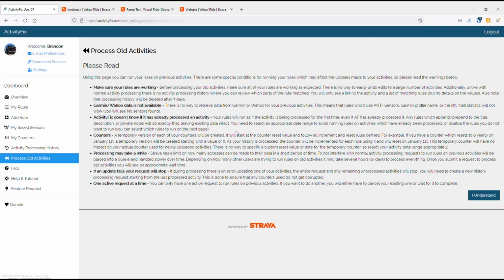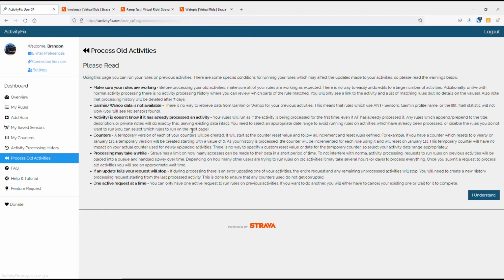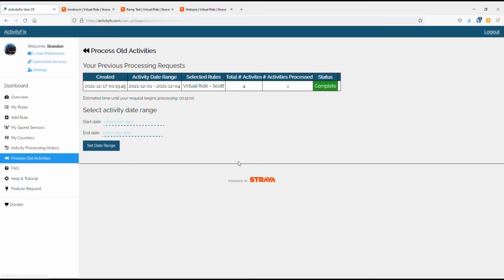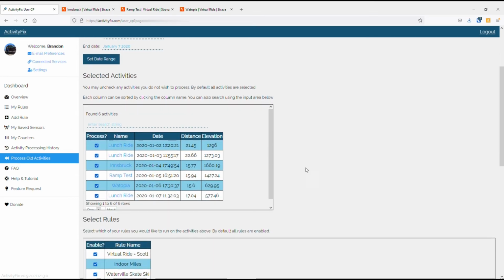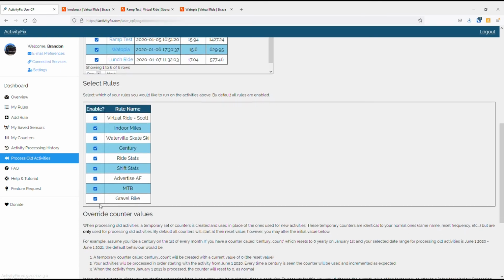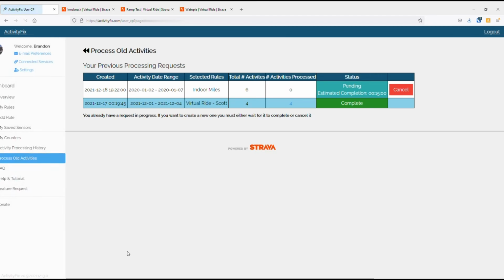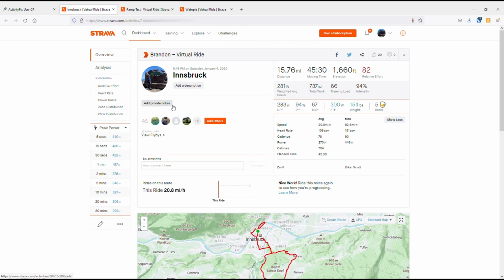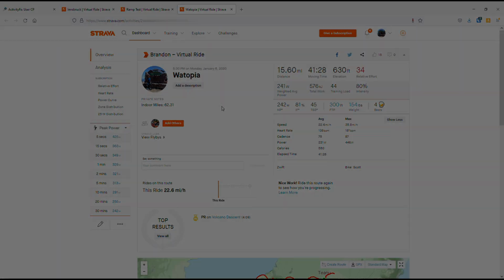ActivityFix - Processing Old Activities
An overview of how to apply your rules to old activities